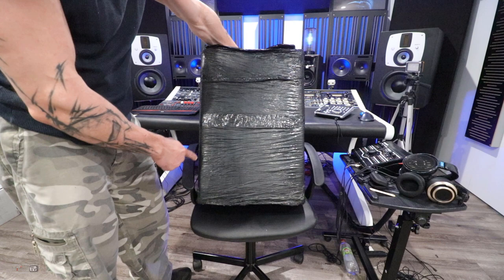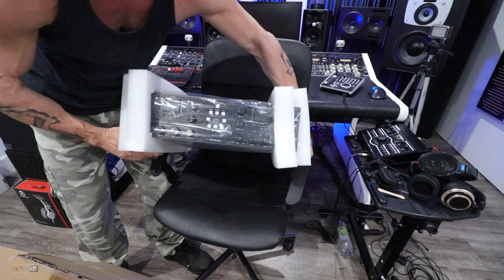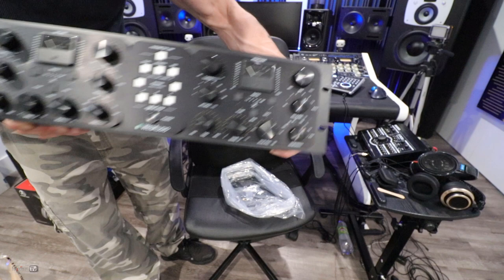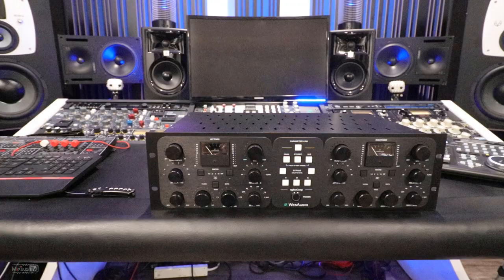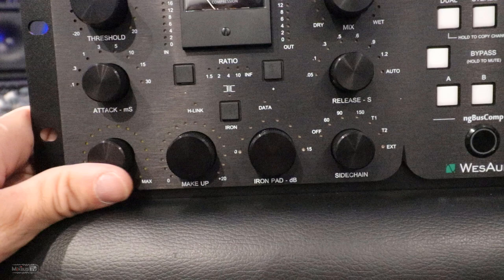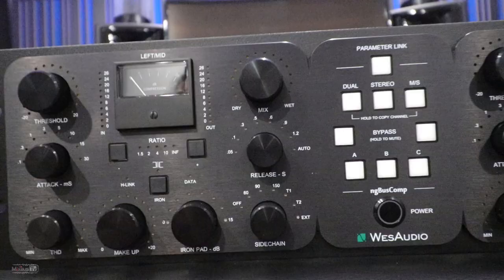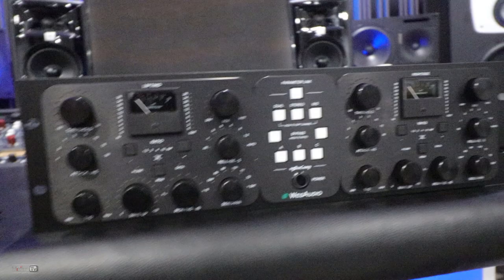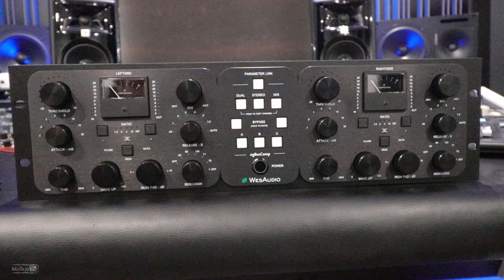The Most Badass Mix & Mastering Compressor - Unboxing & Power-Up